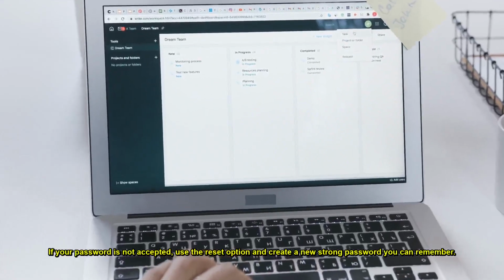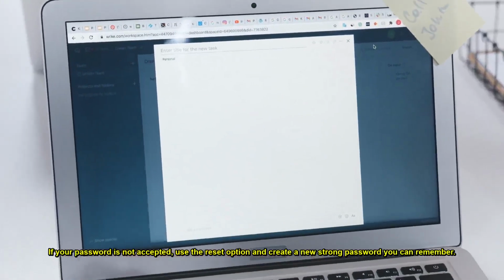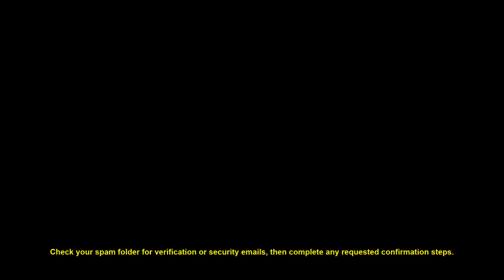How to Manage Home Staging with Staged Homes - Quick Tutorial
Welcome to our quick tutorial on how to manage home staging effectively with Staged Homes! In this video, we’ll guide you through essential tips and strategies to elevate your home staging game, attract potential buyers, and maximize property appeal. Whether you're a homeowner or a real estate professional, mastering the art of home staging is crucial for successful sales.